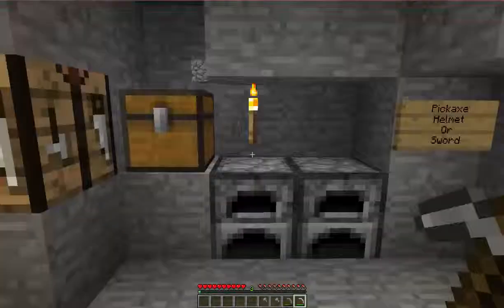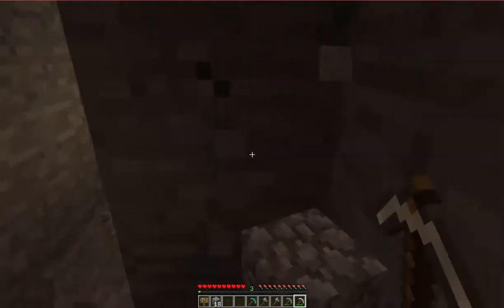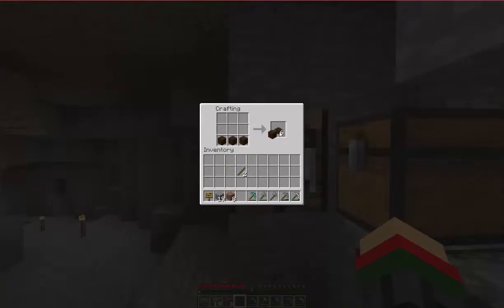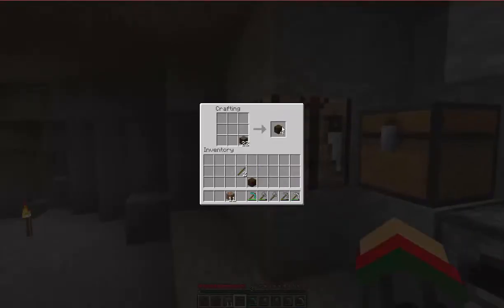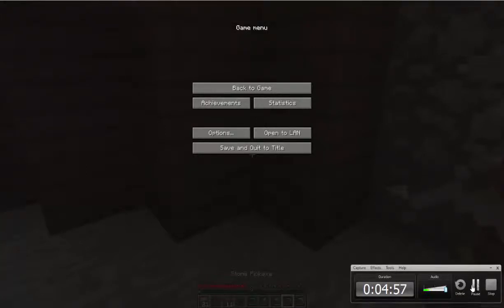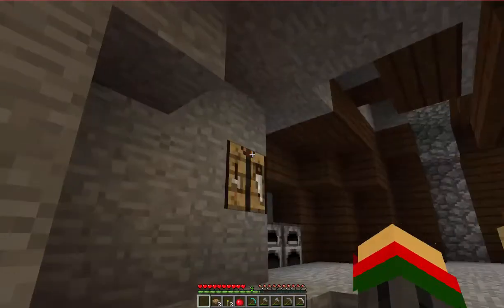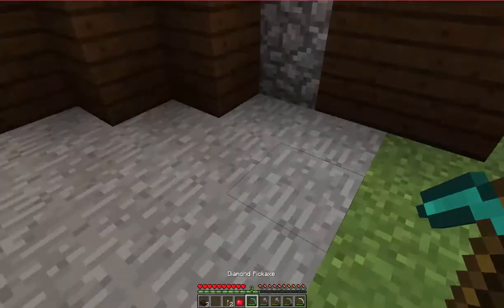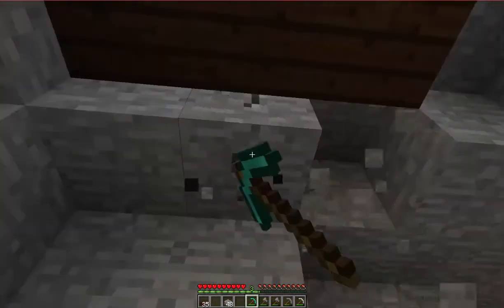Minecraft Lets Play #4: Making It Beautiful